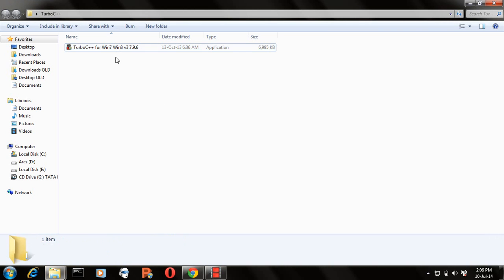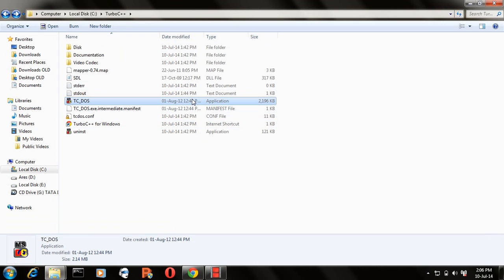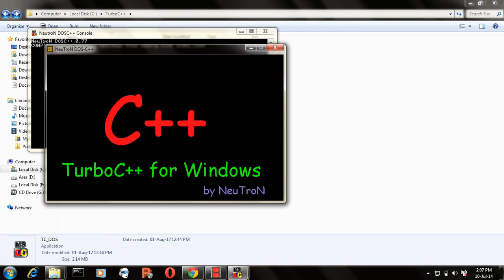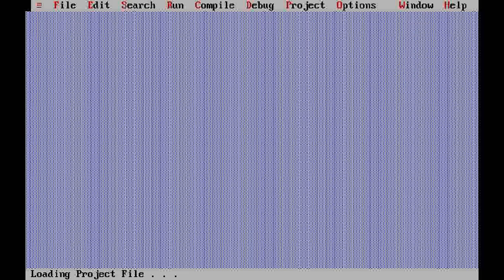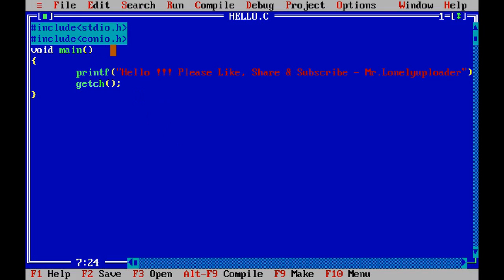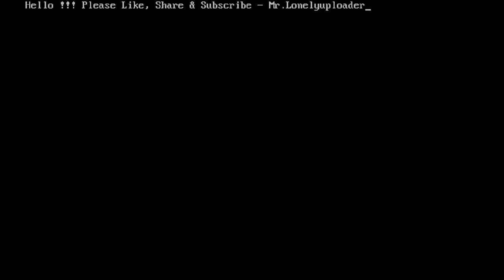Run Turbo C++ on 64 Bit Win7/8 with Direct Setup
Downlink Link For Turbo C++ for 64 Bit System Window 7/8

INSTRUCTION --- Just Download And Install --- RUN    --- NO DOS BOX or EMULATOR REQUIRED

How to install Turbo C++ in Windows 7 [64bit]
turbo c for all windows 7, 8, 32 / 64 bit fullscreen
Running Turbo C++ Compiler in Win 7 64 bit using DOSBox
How to Install Turbo C/C++ Software in Windows 8
Turbo c++ 3.0 windows 7 64 bit PROBLEM SOLVED
How to install C++ in windows 7 (64 bit)